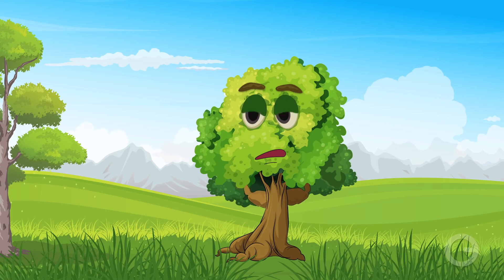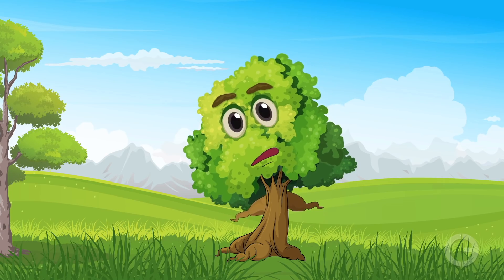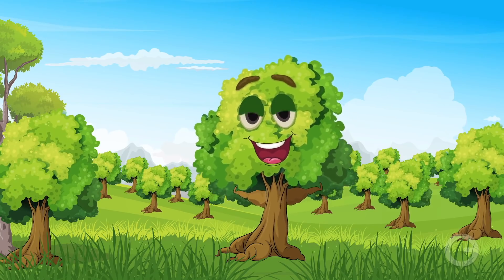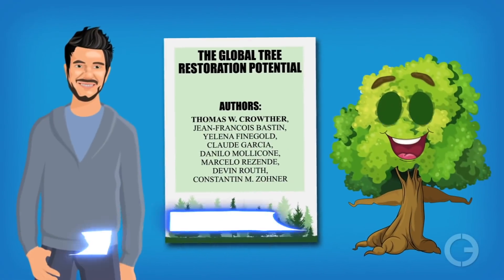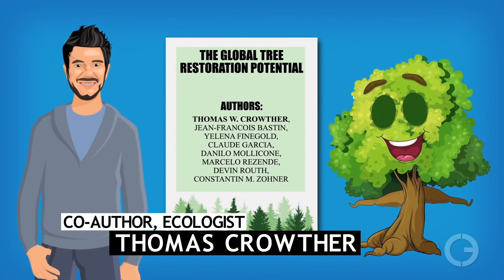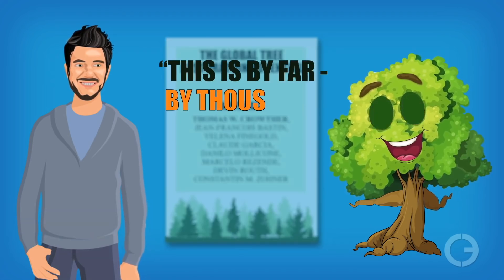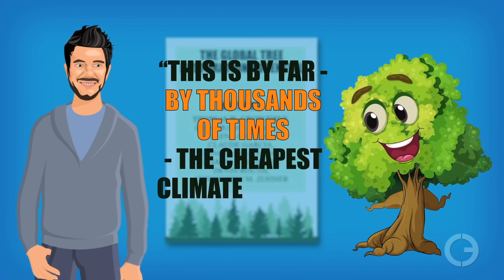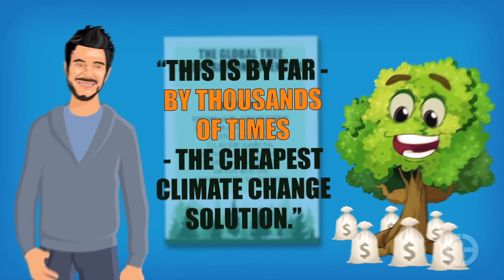Planting Trees to Fight Climate Change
A little late, but it is here nonetheless! Let's talk about team trees a bit, and its implications on climate.